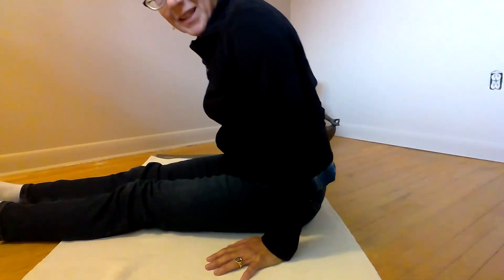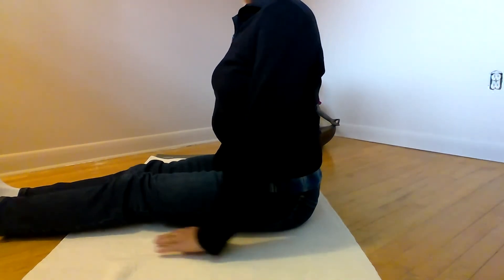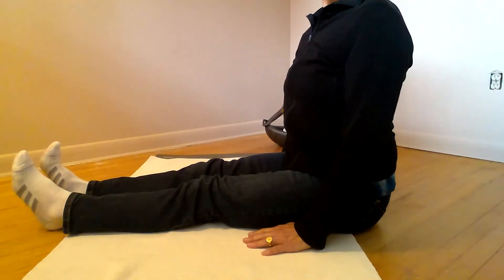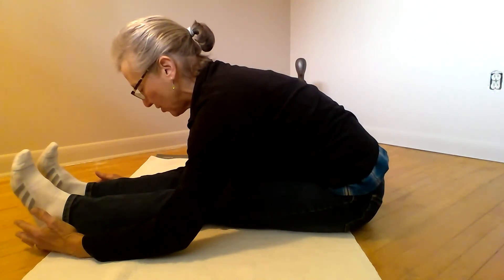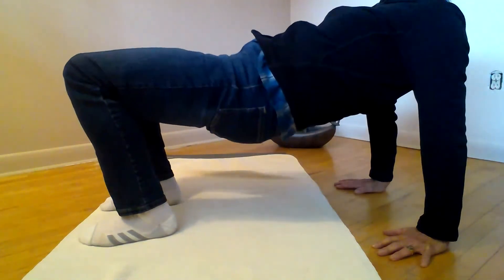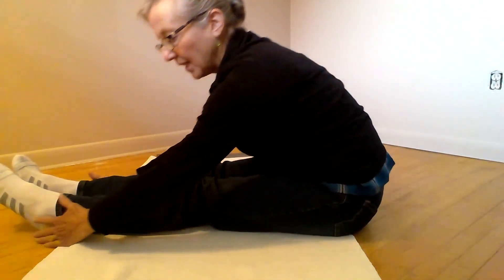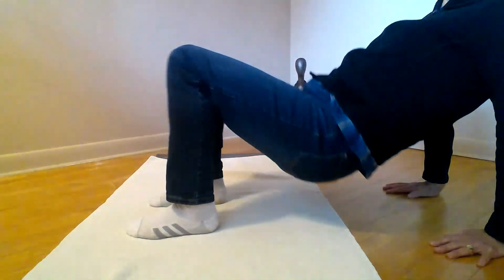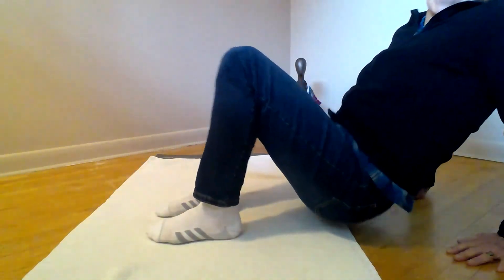How-To Do Yoga in 10 Easy Moves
The word is out that sitting for too long can be harmful to your health!  Practice some easy yoga moves while watching television!